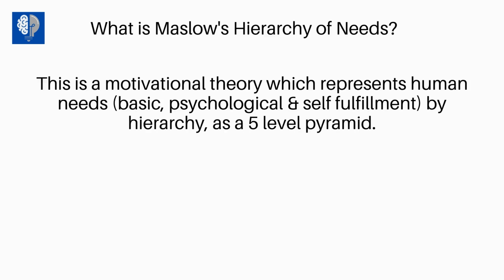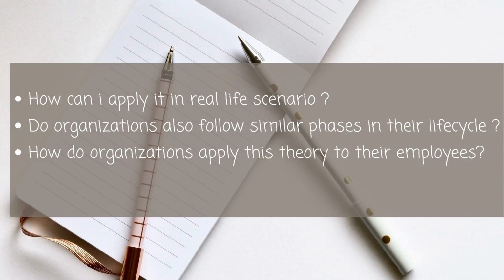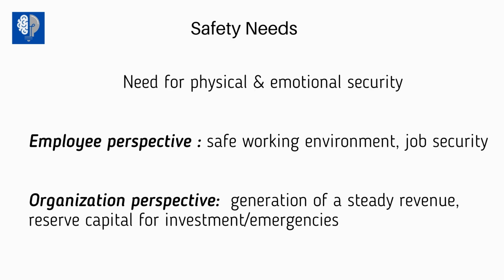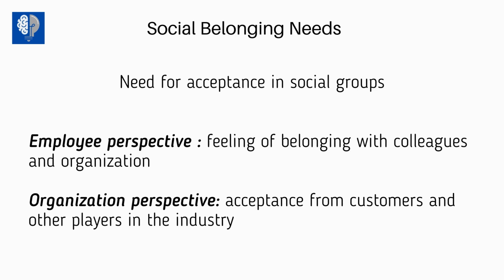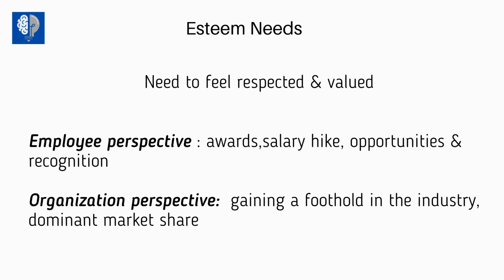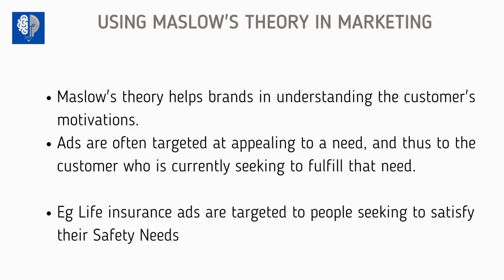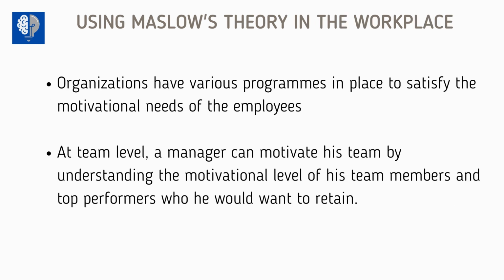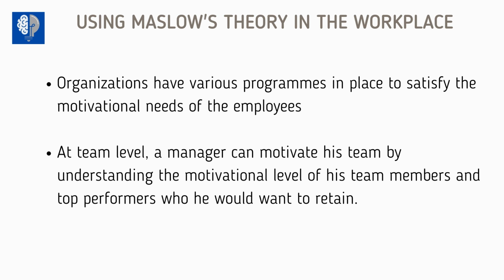What is Maslow's Hierarchy of Needs : Practical application of Maslow's Theory of Needs explained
Maslow’s Hierarchy of Needs and it’s practical applications in the workplace.

Examination of the Need Theory from the perspective of an employee, and an organization. In the end of the video we will see how an organization uses it in marketing a product, and in keeping their employees motivated.

Basics of the Need Theory -

1. Physiological needs- These are needs which are needed for survival. Examples will be air, water, food, shelter, sleep, clothes.

2. Safety Needs- These are needs which need to be fulfilled for us to feel safe and secure. This will include both physical & emotional security.

3. Social Belonging Needs- the need for us to feel connected, our need to feel accepted in social groups like friends, family,co-workers,hobby groups etc.

4. Esteem Needs, which is our need to feel respected & valued.

5. Self Actualization Needs- our desire to achieve our full potential